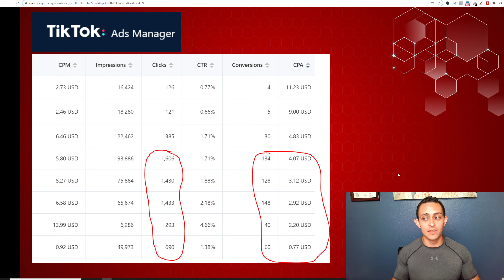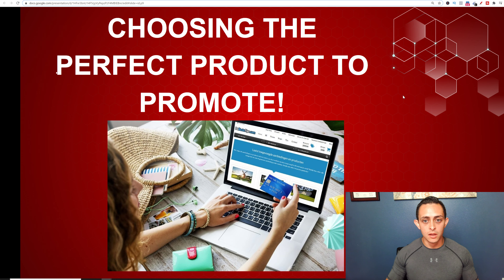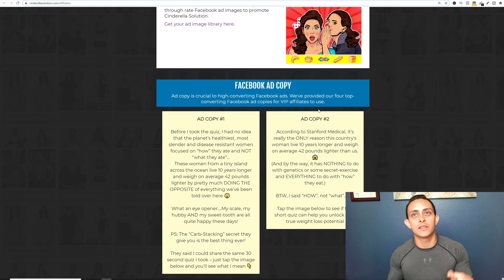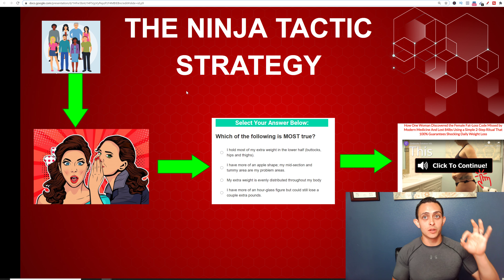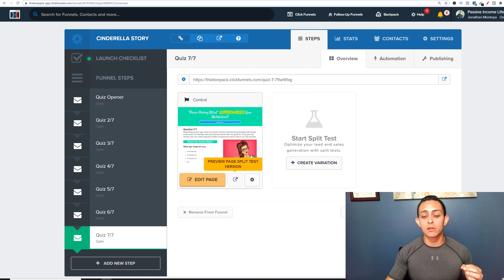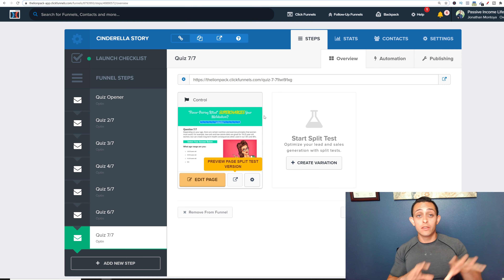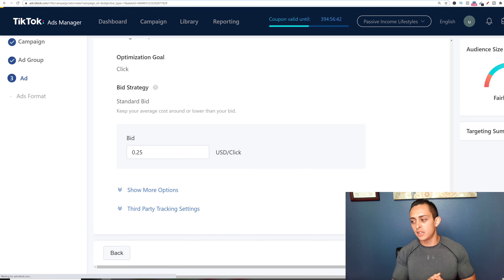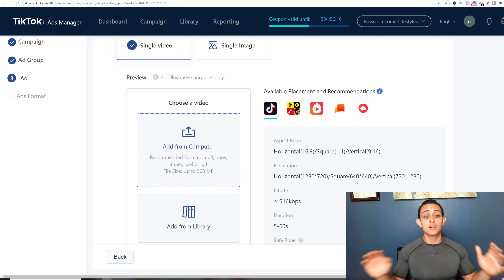Lighting Fast Affiliate Marketing Traffic & How to Run TIKTOK ADS FOR CLICKBANK AFFILIATE MARKETING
My Completely FREE STEP-BY-STEP on STARTING a Website & Affiliate Marketing Course

FREE Leads & Sales Facebook Blueprint (Facebook Group Masterclass Included)

How I Made $20,000+ Using TikTok (My $1 TikTok Course)

A complete breakdown of the training of 0 to 10,000 on Lighting Fast Affiliate Marketing Traffic & How to Run TIKTOK ADS FOR CLICKBANK AFFILIATE MARKETING

0:00 Intro - TikTok Ads Clickbank
2:40 Setting Up TikTok Ads
5:09 Setting Up Clickbank
9:53 The TikTok Secret System
16:30 Creating The TikTok Video Ads
19:30 Creating TikTok Ad Campaign
21:28 TikTok Ad Group

Do you want to be able to get Lightning Fast traffic to your ClickBank affiliate marketing offers.? Well in this video I'm going to show you a step-by-step guide on how to run Tik Tok ads for your ClickBank affiliate offers. When it comes to ClickBank affiliate marketing, traffic is always the main question and in this training I'm going to show you how to get fast website traffic using Tik Tok ads. Most people always go to Facebook ads or even Google ads when it comes to promoting paid or sponsored post to their offers. Well in this video I'm going to show you my secret traffic strategy to get ClickBank affiliate success as fast as possible.

 I'm also going to reveal my secret system that I used to gain a ton of affiliate sales with ClickBank. ClickBank is one of the best ways to get started with affiliate marketing because you don't need to apply for the network you can start promoting affiliate products instantly. I will go extremely and depth and how to run a Tik Tok ad for an affiliate marketing product but I will also show you how to set up a a funnel inside of clickfunnels and how to set up an email autoresponder. This is a complete step-by-step masterclass free video on how to set up Tik Tok ads for your online business. There are many ways to make money online, affiliate marketing is the best way to get started because you don't need a ton of money up front.

 With ClickBank you can make money from home in 2020 and in 2021, so I'm going to show you how to run Tik Tok ads to your ClickBank affiliate offers.

INSTANT Traffic to Your Affiliate Offers & The EASIEST WAY TO MAKE MONEY ON CLICKBANK IN 2020: